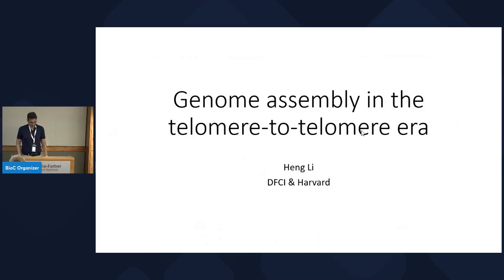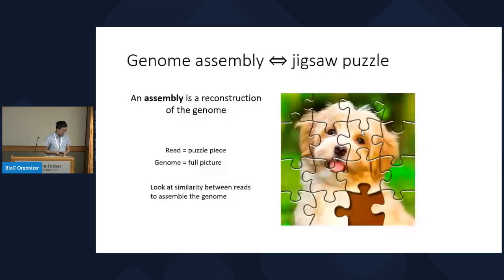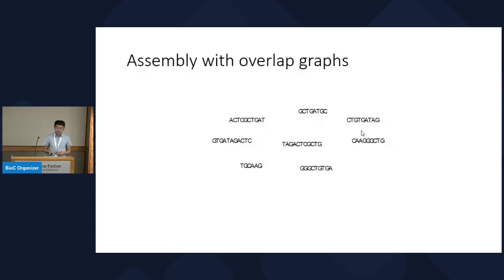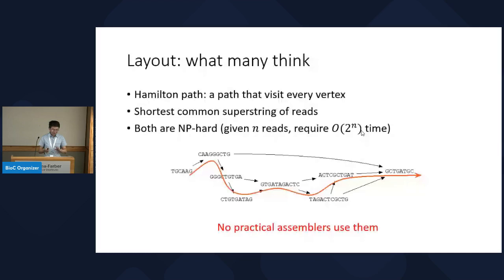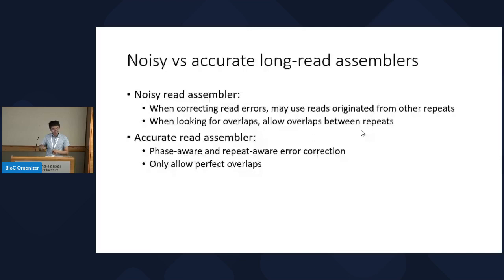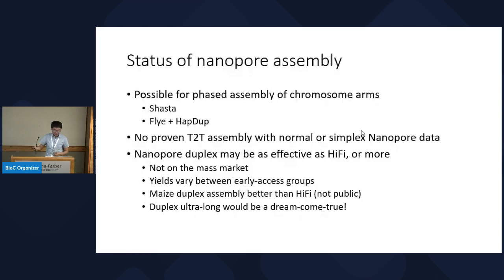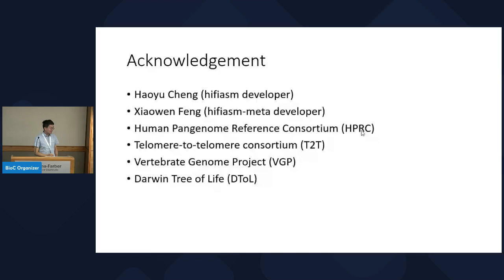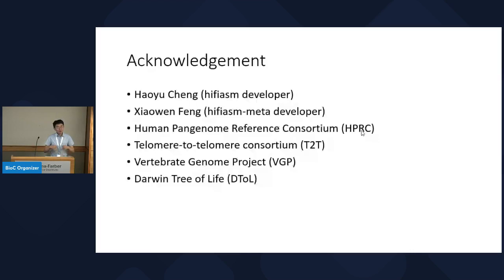Keynote: Heng Li, Genome assembly in the telomere-to-telomere era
Heng Li
Associate Professor, Dana-Farber Cancer Institute and Harvard Medical School
Heng Li studies advanced computational algorithms to solve practical biological problems, currently with a focus on sequence alignment, variant calling, de novo assembly, data storage, and information query. He developed and maintains several widely used software packages, such as BWA, samtools, minimap2, and seqtk, for analyzing high-throughput sequencing data. He has also collaborated with multiple research groups and published work on the analysis of single-cell sequence data, chromosome conformation, cancer genomics, population genetics and species evolution.